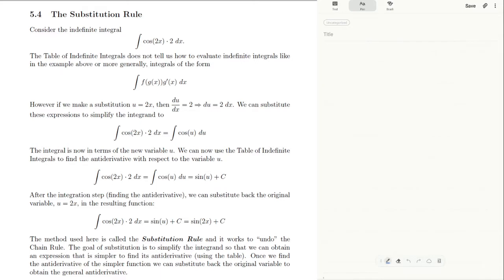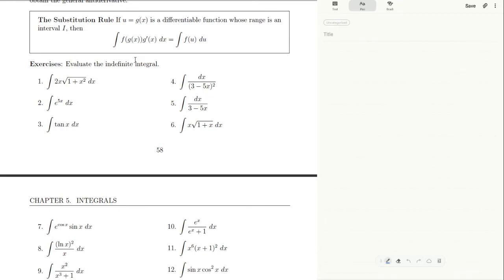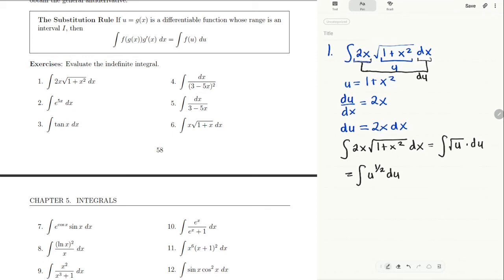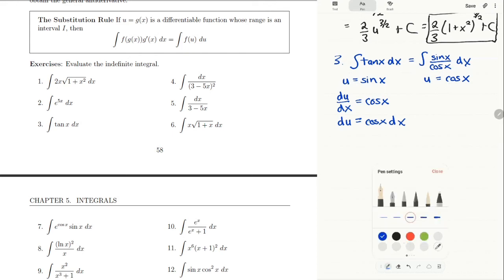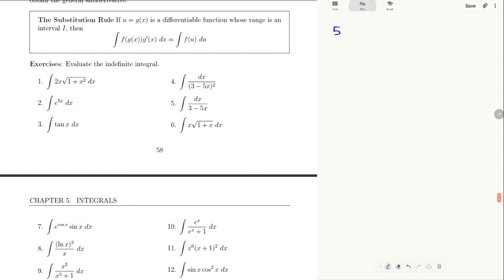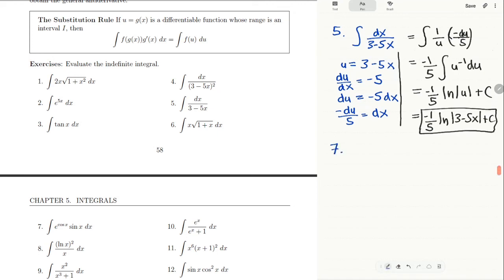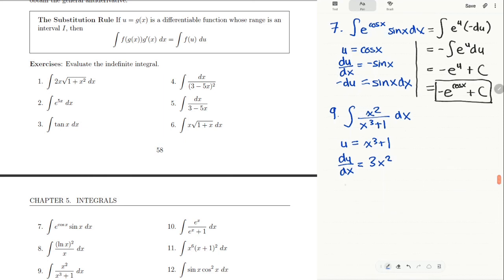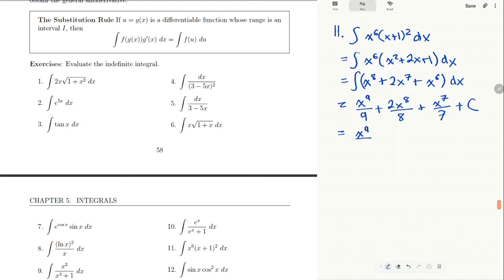Math 202 Video 29: The Substitution Rule